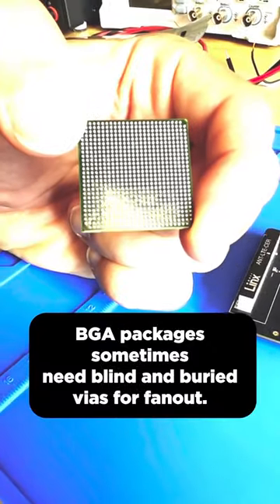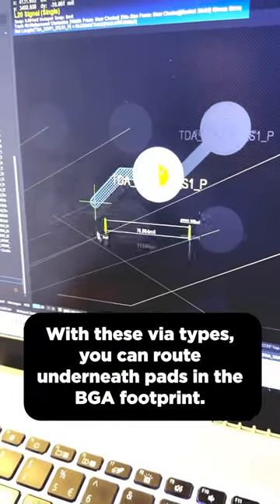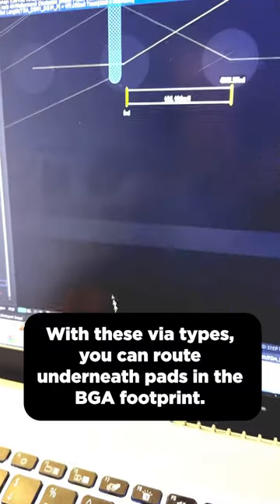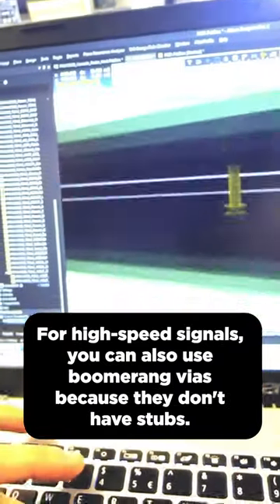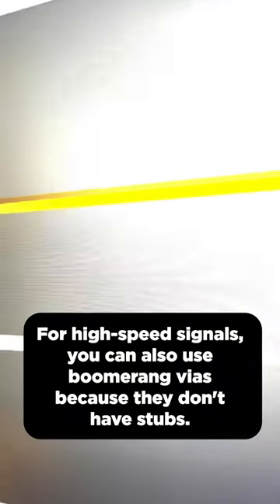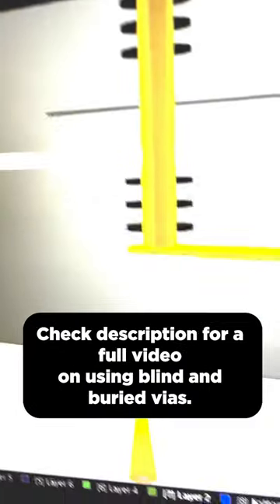Getting Started with Blind & Buried Vias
Want to get started with blind and buried vias? Check this short out, then head to the full-length video below.